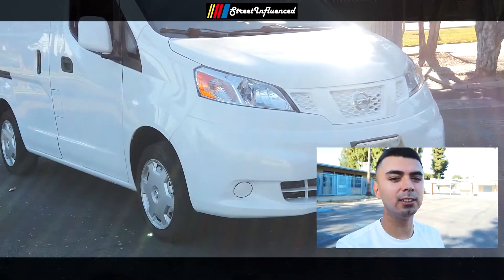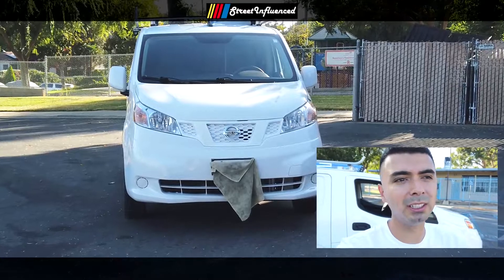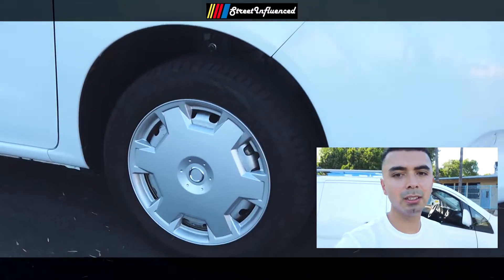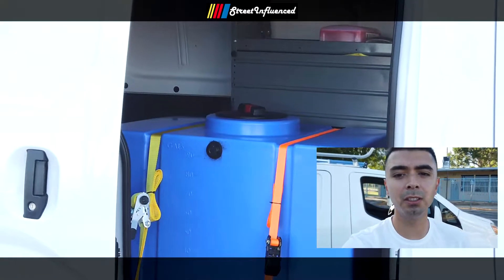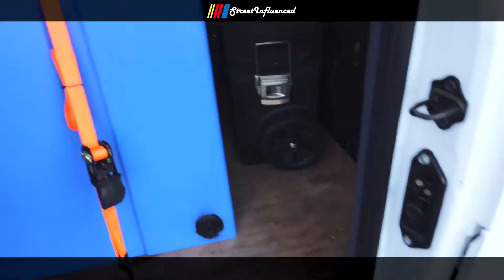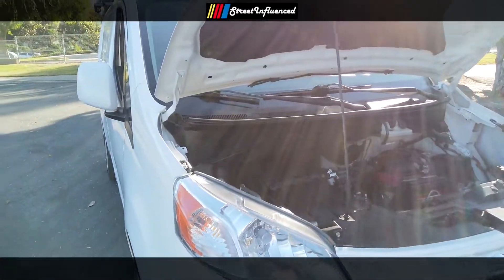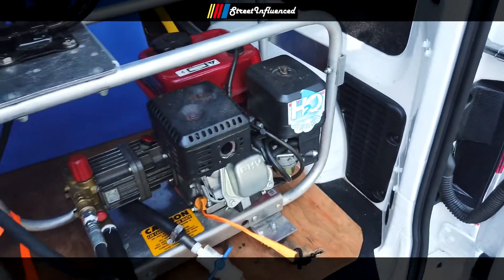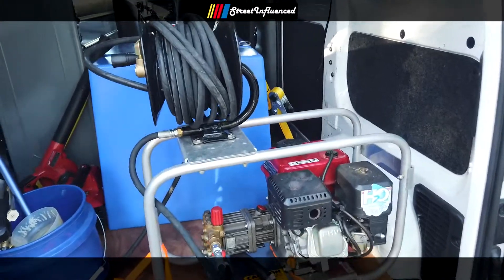Mobile Auto Detail Build - Episode 1 - Vehicle Choice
Decided to make a video about my latest build, my mobile auto detail set up on this 2017 Nissan NV200 SV model. Low cost at home DIY setup just to get the vibe of a auto detail truck. Not sure if I will keep this platform, I will keep you updated as I progress more into this hobby.

A series of clips, directed and produced by StreetInfluenced; created in California. Focusing on the subcultures associated with the automobile lifestyle. 🏎💨

All video rights reserved by StreetInfluenced 2019.

Camera equipment & editing software used to film listed below! 😎